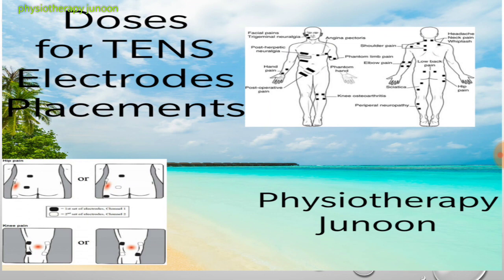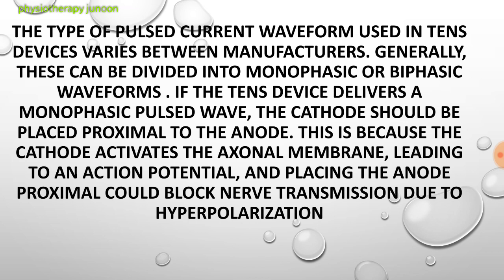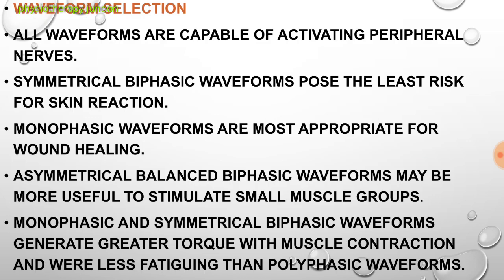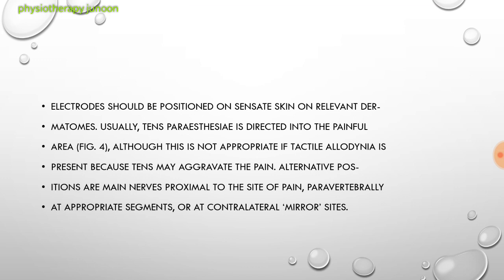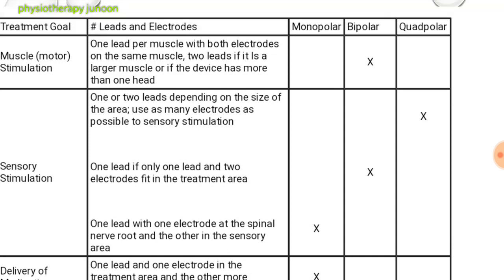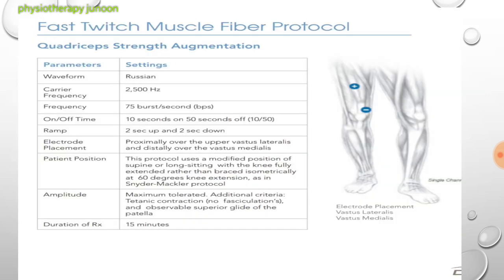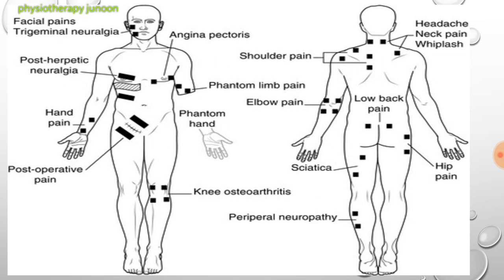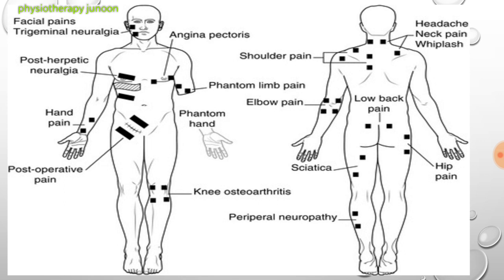TENS therapy Doses Electrode placements, Biphasic monophasic waveform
This video help u to understand the TENS therapy unit how to place the electrodes , Difference between Biphasic and monophasic electrodes